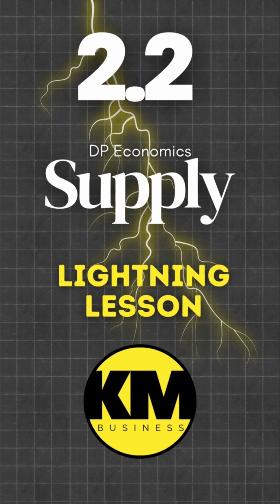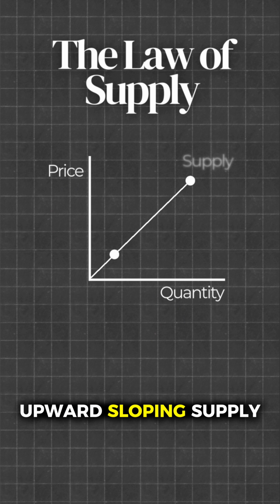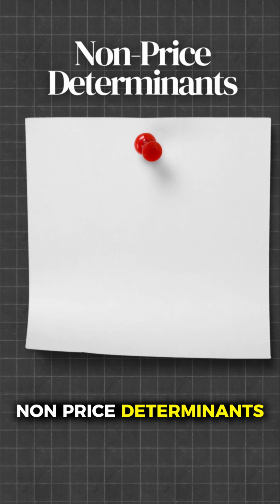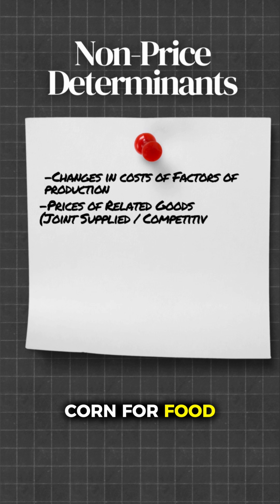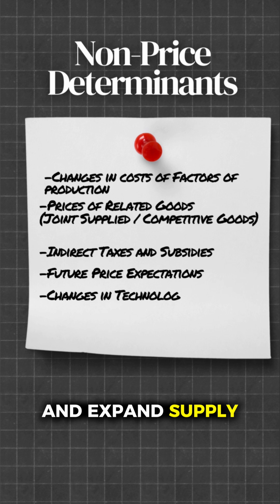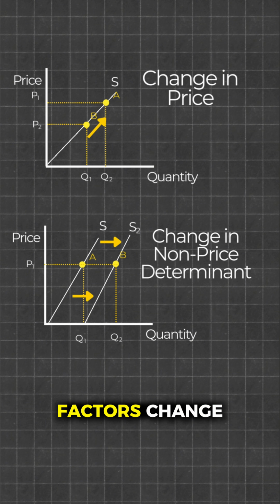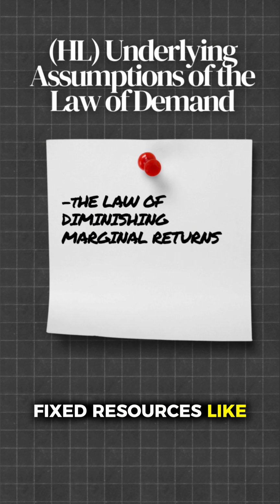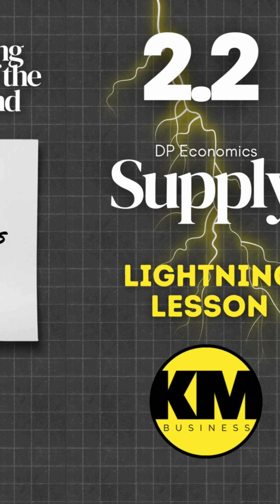DP Econ - 2.2 Lightning Lesson on Supply - Microeconomics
This is the IB DP Economics lesson Supply from Unit 2.2

Here's what the IB says you need to know:
Explain the law of supply and the relationship between price and quantity supplied
(HL)Explain the assumptions that underlie the law of supply
- law of diminishing marginal returns
- increasing marginal cost
 Draw a supply curve
 Explain the relationship between individual supply and market supply
Using diagrams to distinguish between movements along the supply curve and shifts of the supply curve
Analyze the non-price determinants of supply as causes of supply curve shifts
- Changes in cost of factors of production (FOPs)
- Prices of related goods (in the cases of joint and competitive supply)
- Indirect taxes and subsidies
- Future price expectations
- Changes in technology
- Number of Firms